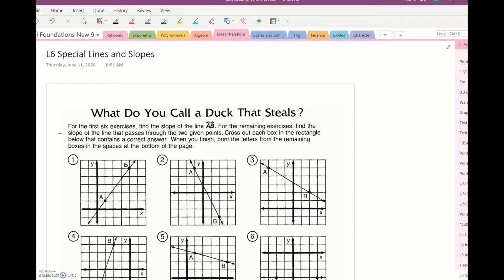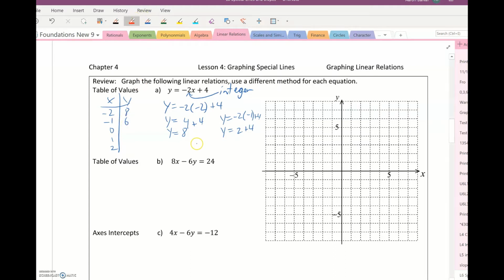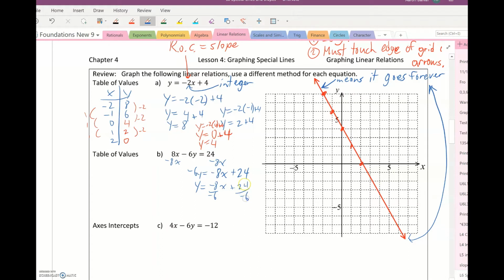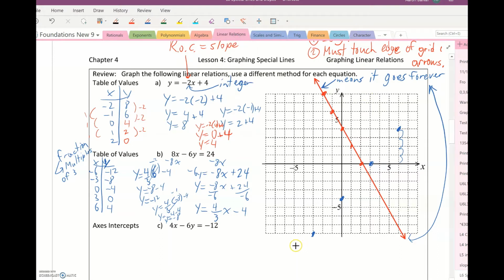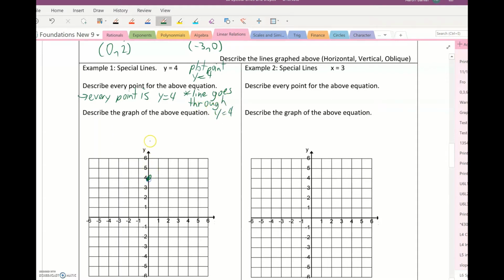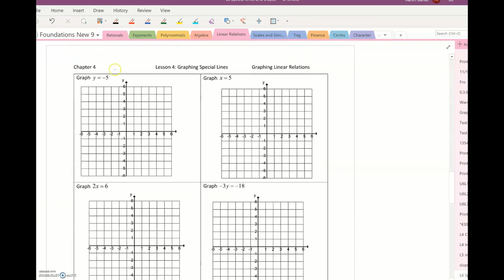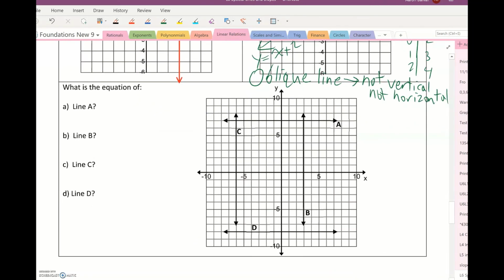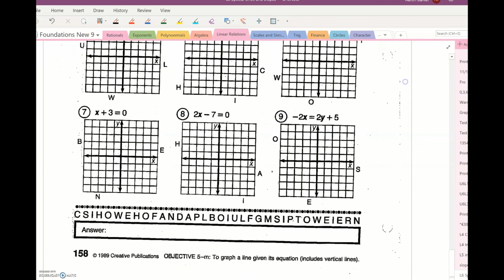U6L6 Special Lines and Slope